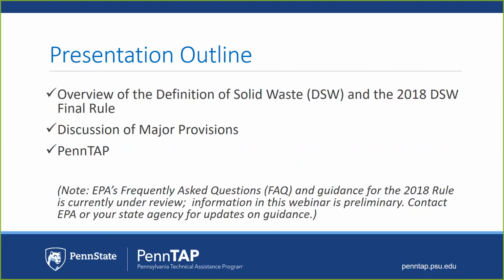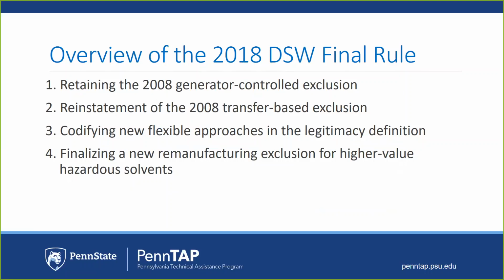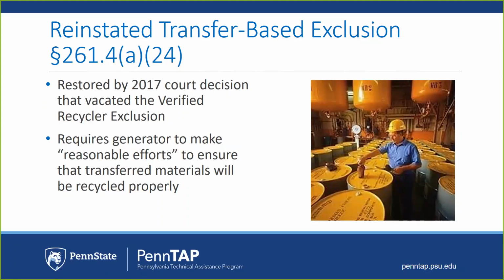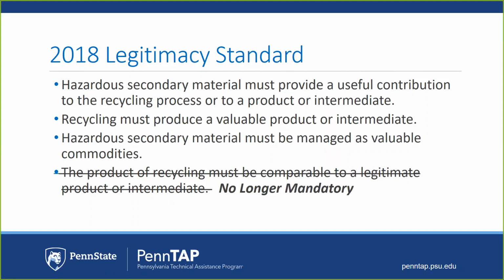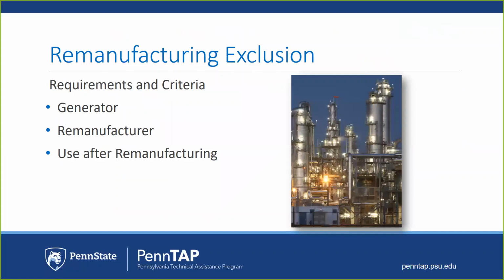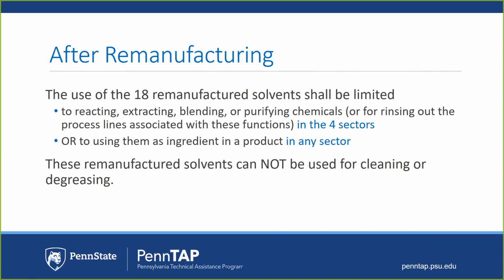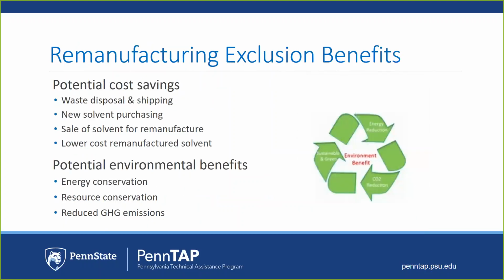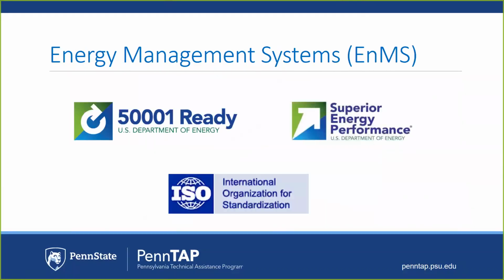Definition of a Solid Waste (DSW) Rule Exclusion: What Does it Mean to Your Company?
The revisions of the rule are designed to encourage the reclamation of higher-value waste solvents. In this webinar, PennTAP will explain the rule and the definition of the solid waste for certain solvents transferred from one manufacturer to another. PennTAP uses traditional pollution prevention techniques to maximize savings for Pennsylvania companies.